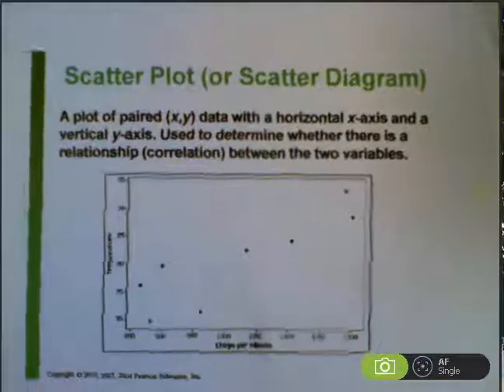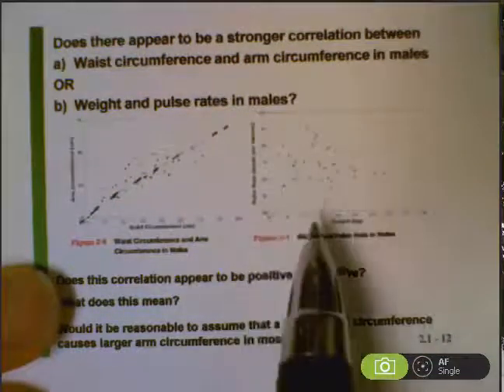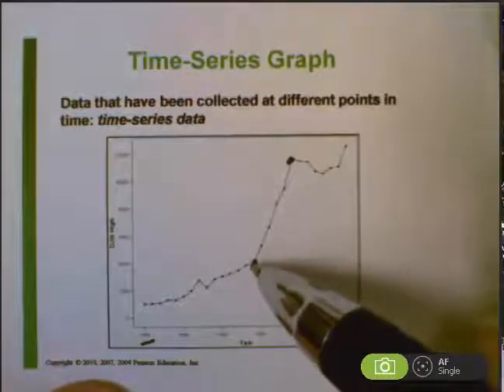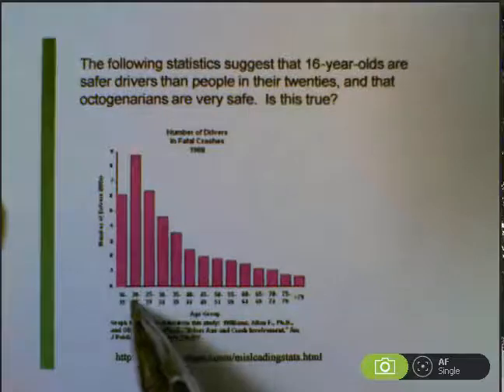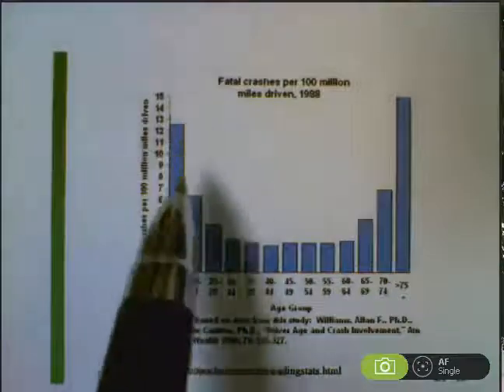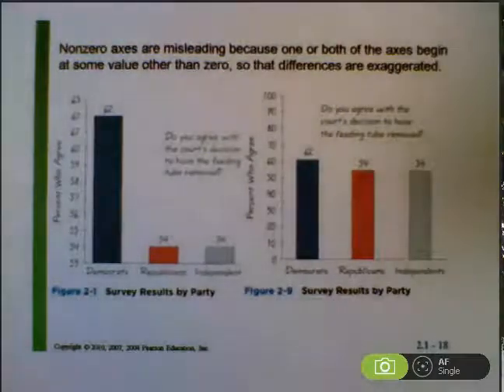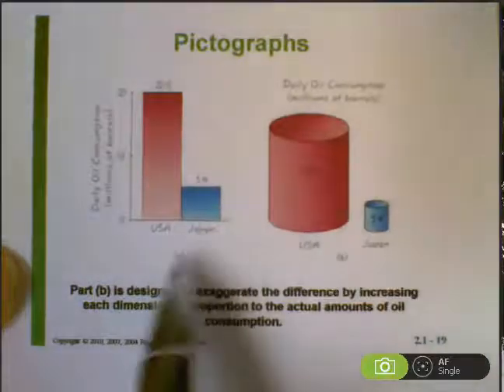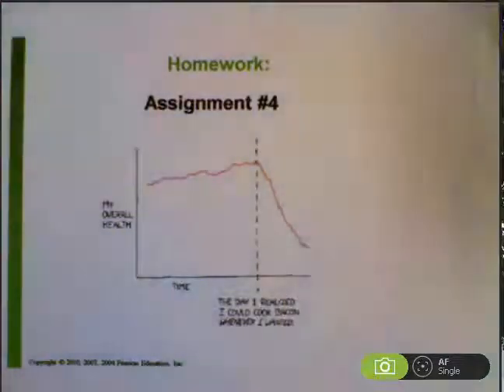1530 Video 4B Section 2.4